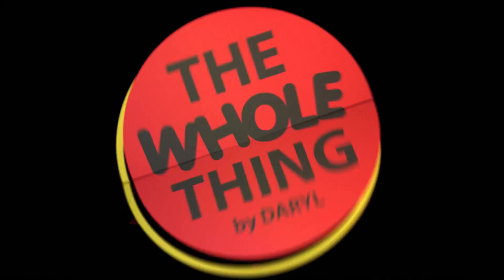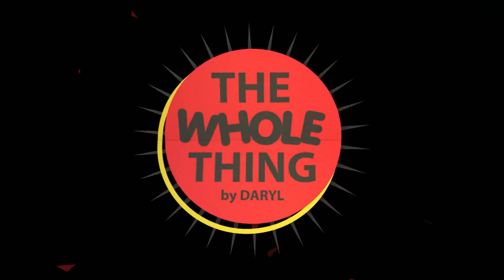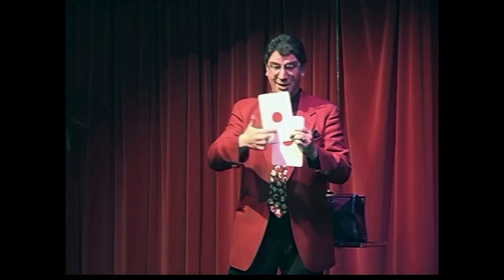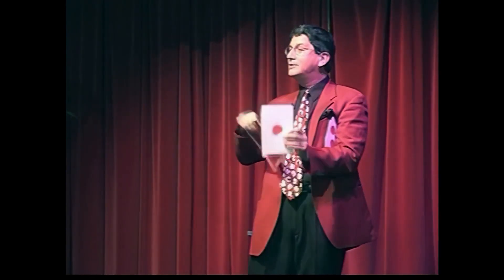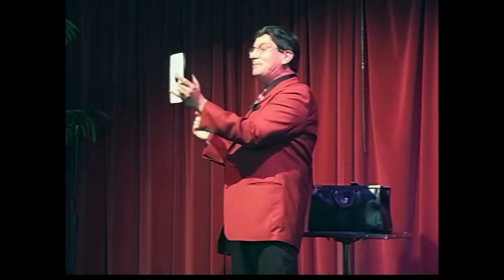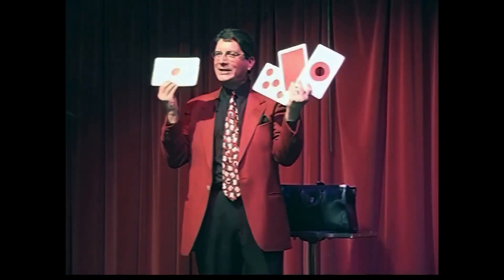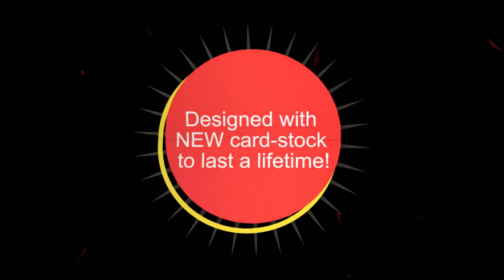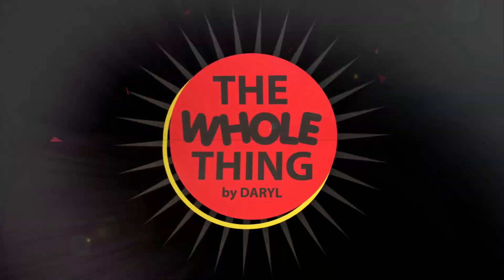The Whole Thing by DARYL